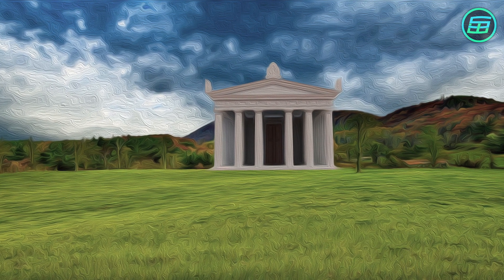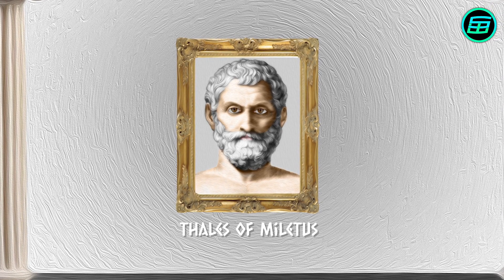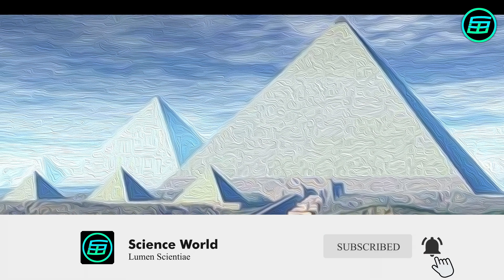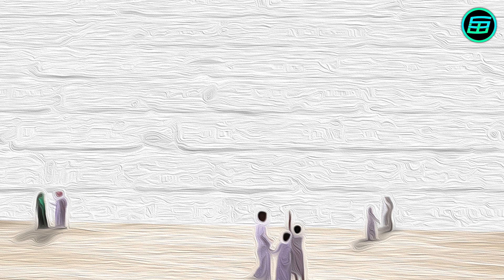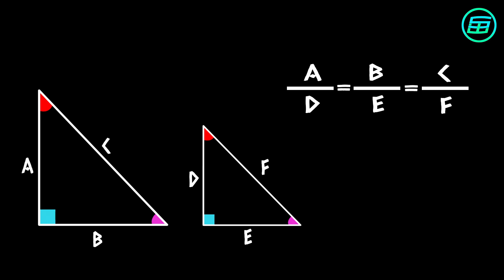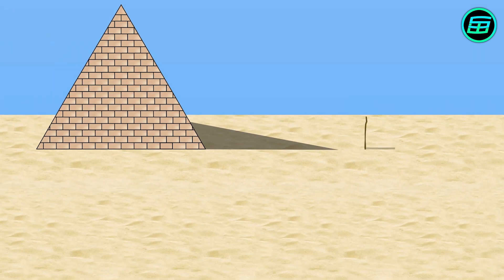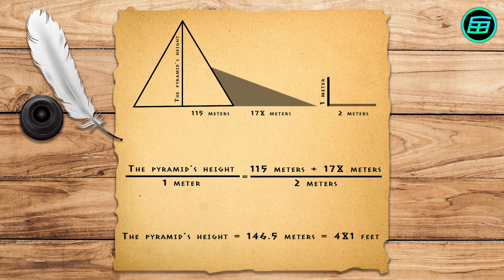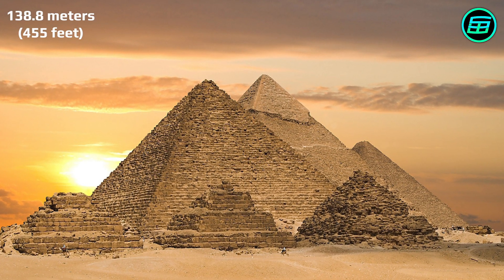Measuring the height of the great pyramid with a stick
How could you measure height of the great pyramid in 6. century BC? How could Thales did? The answers are in the video.